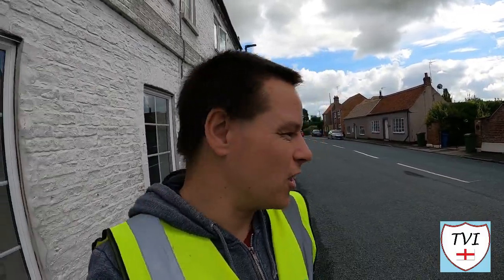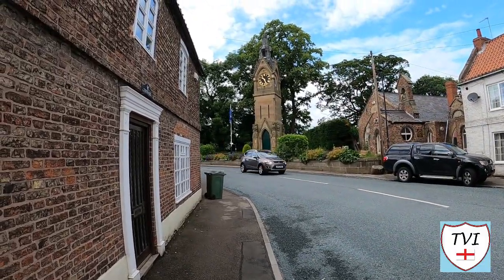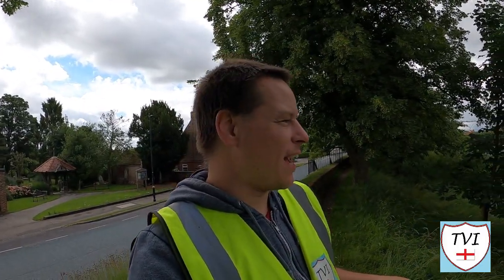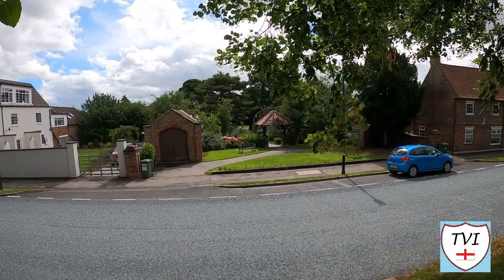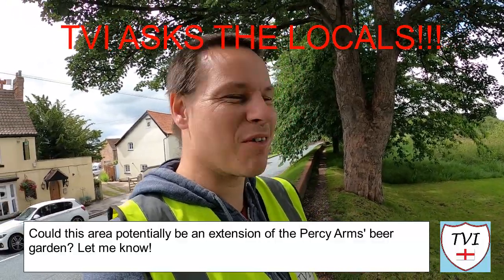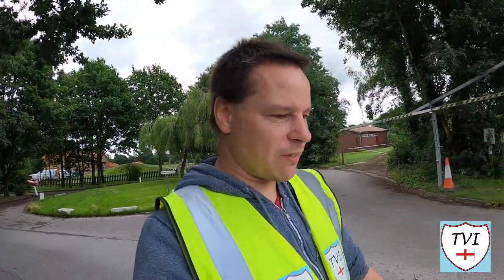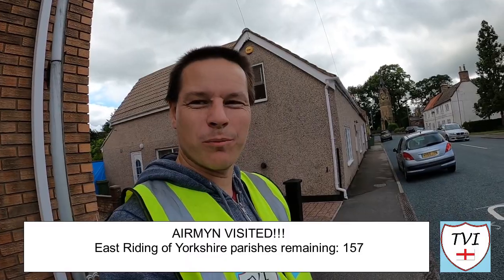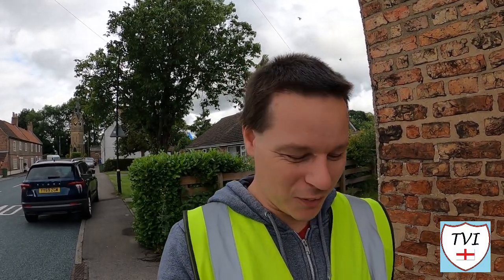AIRMYN: East Riding of Yorkshire Parish #15 of 172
As villages in the East Riding go, beyond the Goole area, I'm a little bit lost. The Welwick and Skeffling episodes were proof that the East Riding is full of these little villages that are just amazing to discover, and the further away I get from Goole the more I'm likely to discover. However, right on my doorstep as it were, you'd probably be amazed to learn that this parish is one I've never ever set foot in before, despite it being closer to Goole than some of the others I've already covered.

Yes, this one has escaped me until now, and I wonder why. I really do. This has a lot of things that I should really have known about long before this video! One of which is the Clock Tower which proudly stands on the banks of the River Aire, and is displayed quite rightly on the village sign at both ends of this lovely corner of the East Riding.

The Clock Tower is intrinsically linked to most things around this village in fact, including the old school, the new school, the pub, and even a street which all have references to the man that it was built for - George Percy, the second Earl of Beverley. A brief version of his story is told in this video, along with a few other bits and bobs which weld together nicely to form this village.

I should make you aware that at one point in this video, I use an image for a household waste recycling centre which is NOT the one that sits within the parish boundaries. It comes from a site somewhere in Hull . Please don't pull me up on this because there were no images of the actual site online that were not licensable, so I did my best to avoid that issue by using one that actually made a bit of sense rather than none whatsoever.

Either way, it's only a minor thing and I reckon your attention will be much more taken by the lovely village presented within. That village is AIRMYN.

Join me as I try to visit every single parish in the district of the East Riding.  There are 172. Here's the FIFTEENTH one - Airmyn.